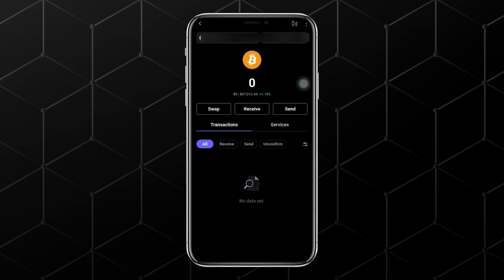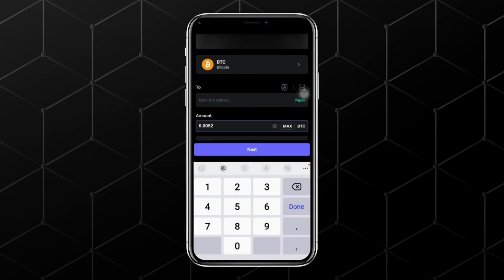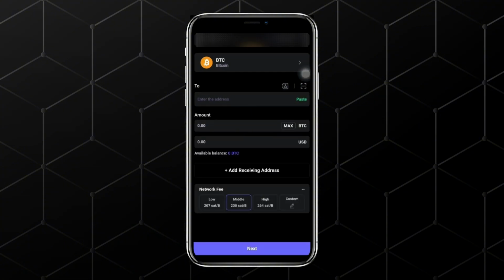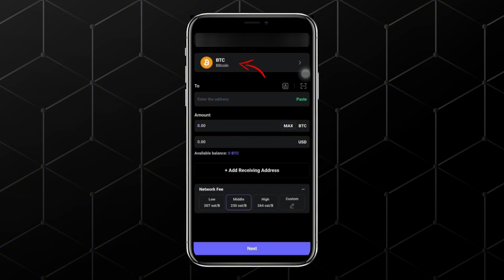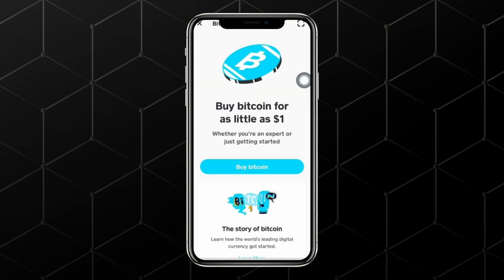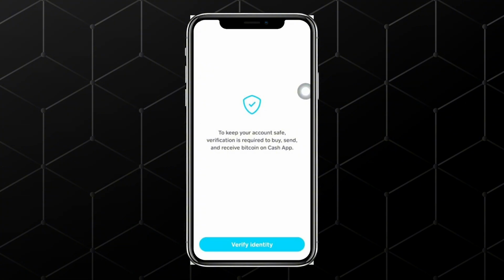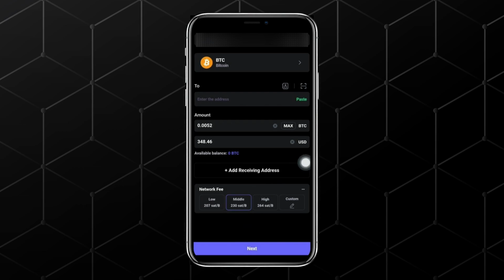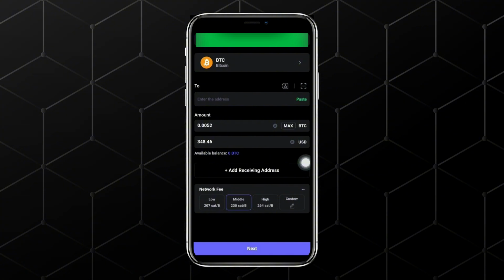How to Send Money from SafePal to Cash App (How to Transfer Your Money from SafePal to Cash App) ✅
Want to transfer funds from your SafePal wallet to Cash App in 2026? This step-by-step guide shows you how to move crypto safely and efficiently, covering wallet setup, transaction steps, and tips to avoid errors. Learn the best practices to send Bitcoin, Ethereum, and other supported currencies from SafePal to your Cash App account.